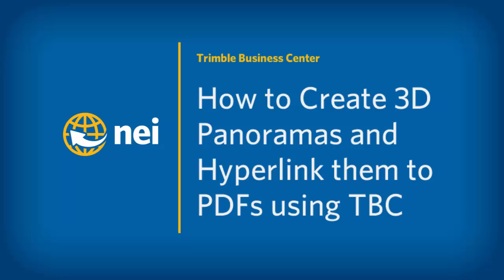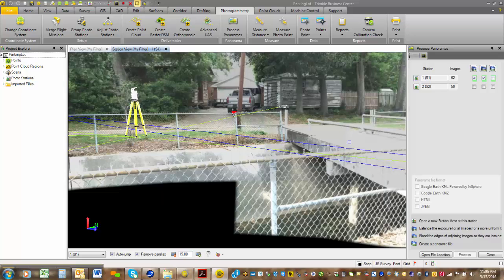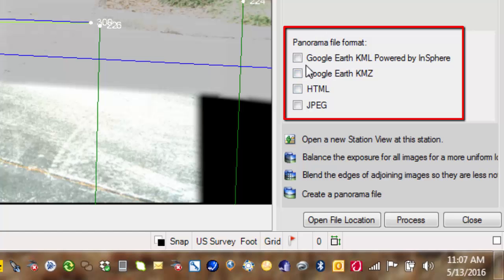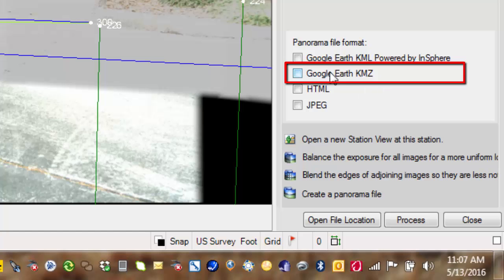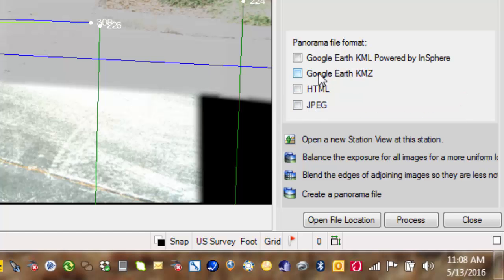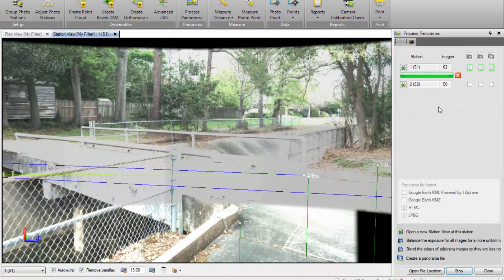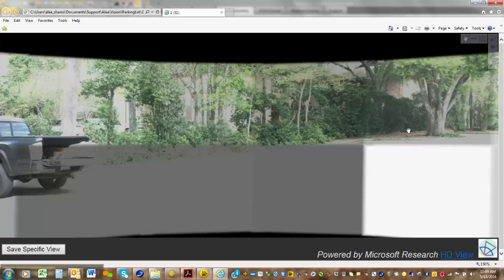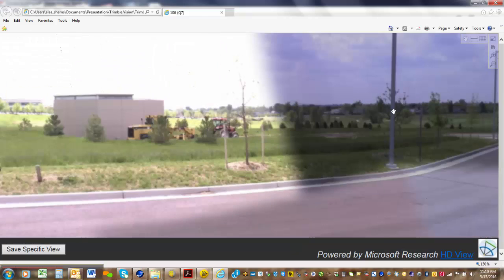How to process panoramic views in Trimble Business Center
In this video we will show you how to process panoramic views in Trimble Business Center software and then embed into PDFs as a hyperlink